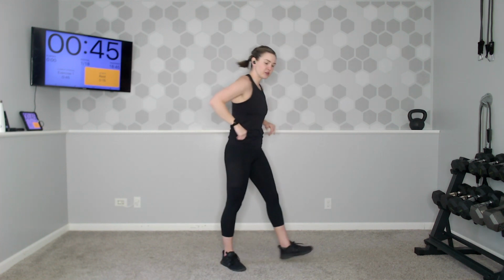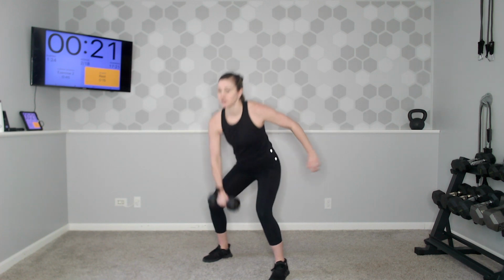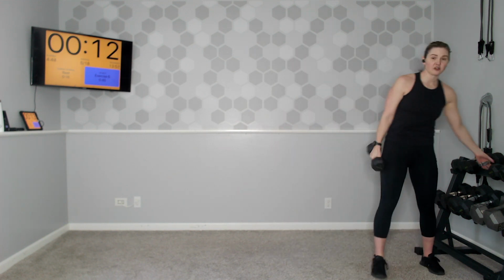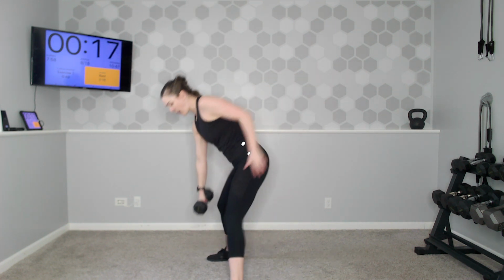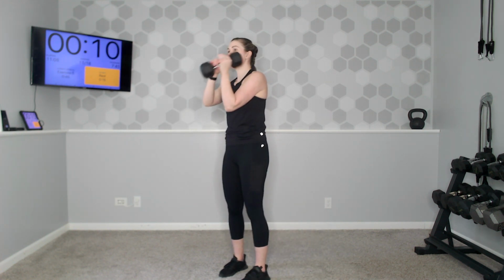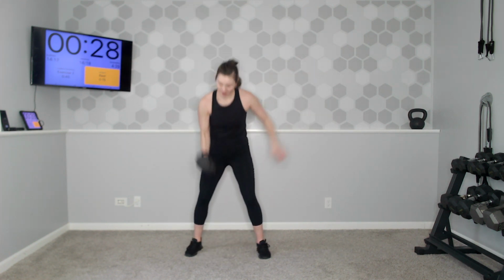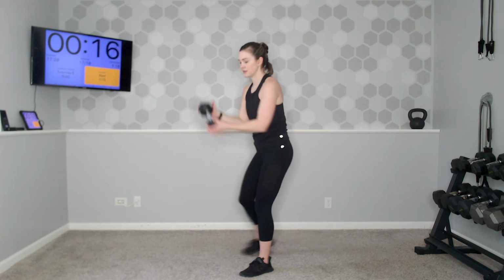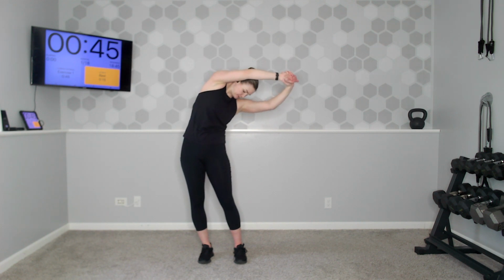20 Minute Full Body Circuit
This is a 20 minute full body at home workout
Equipment: 1-2 sets of dumbbells

-- 6 intervals | 45 seconds each interval | 15 seconds rest | 3x through

Lateral Lunge
Dumbbell Snatch
Moving Squat + Curl
Arnold Press
Reverse Lunge Chop
Romanian Deadlift + Wide Row

All opinions expressed on this page and in workouts are solely the instructors. The instructor is not a medical doctor or registered dietician. It is necessary for you to consult with your physician before starting exercise including prenatal and postpartum exercise. Participation in exercise may result in injury and is at your own risk.